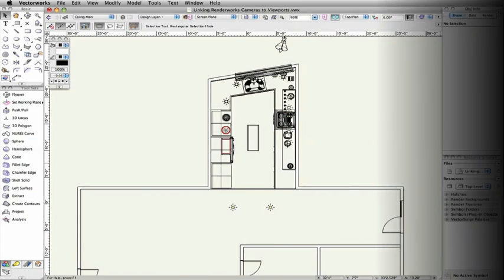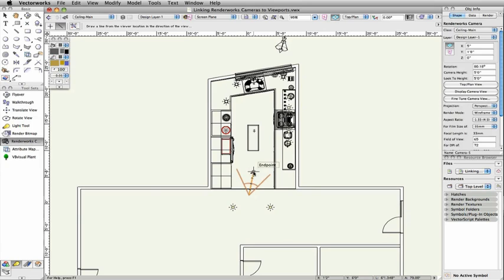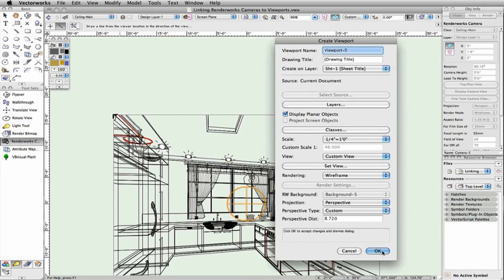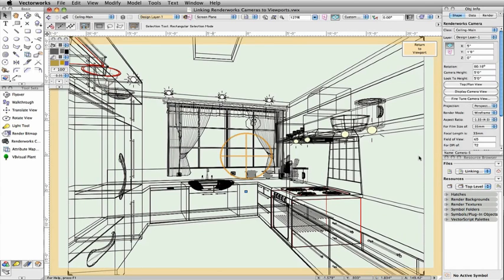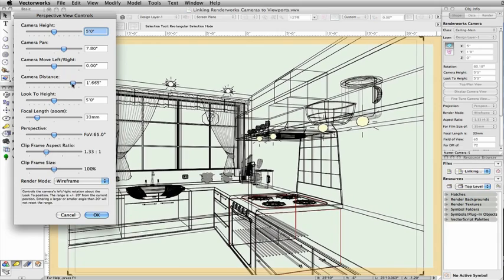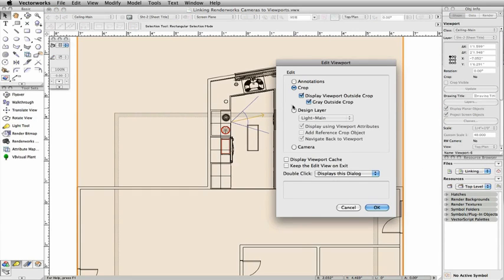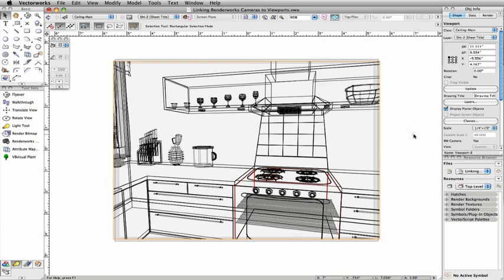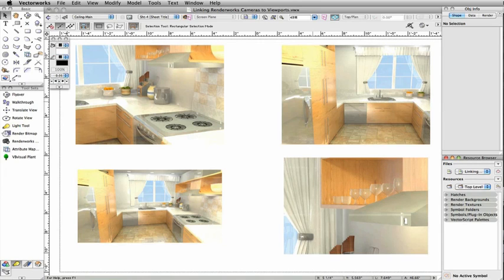Vectorworks 2015: Link viewports to renderwork cameras